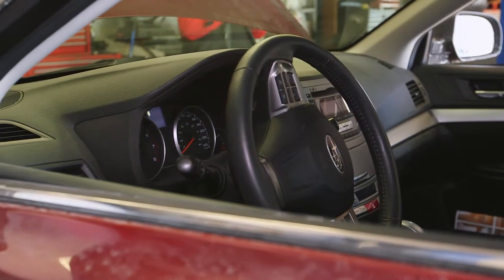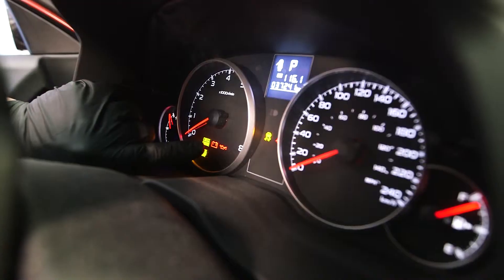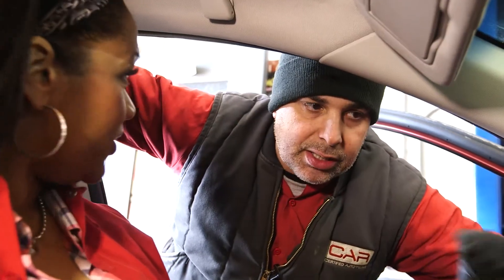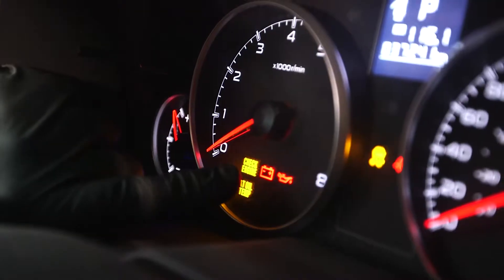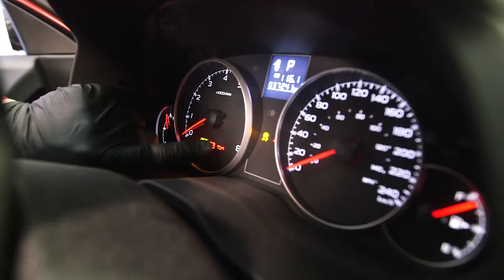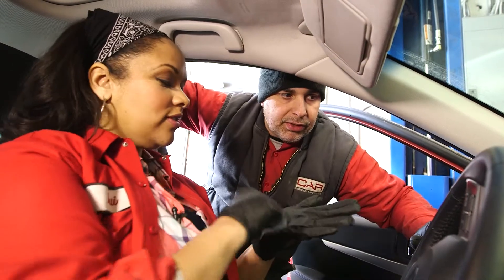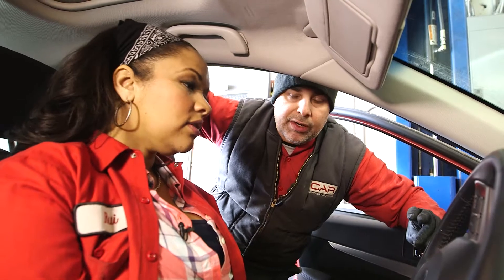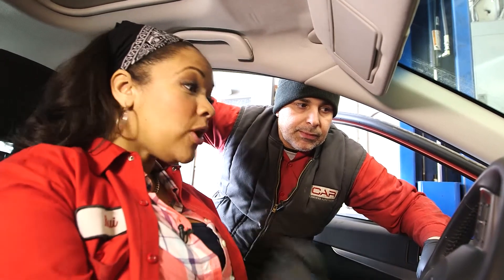3 Essential Dashboard Lights New Drivers Need to Know About | CBC Life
Angel Cher Jones learned about the most important dashboard lights on your car (engine, battery and oil) and if you should pull over or drive to the mechanic when you see them.